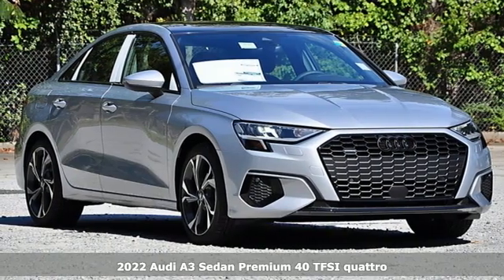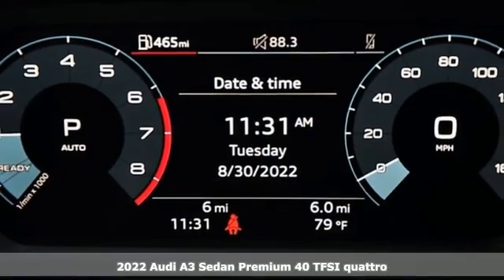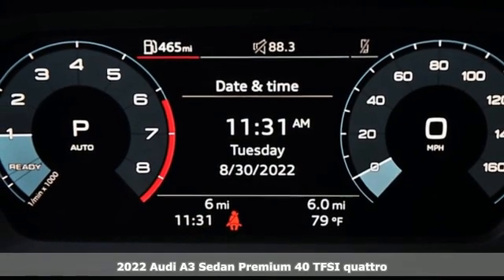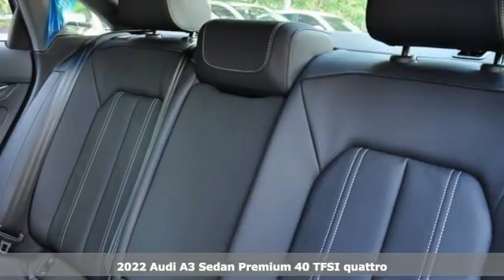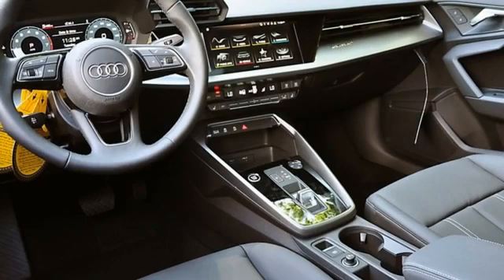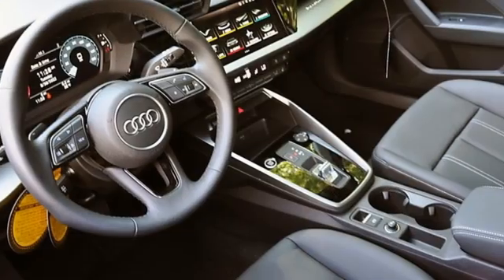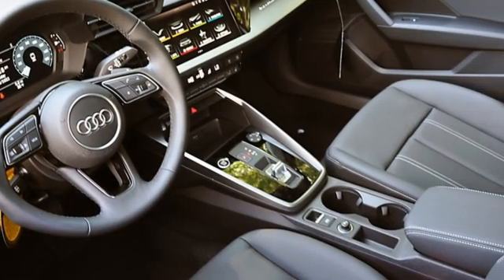New 2022 Audi A3 Marietta Atlanta, GA U55265 - SOLD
Year: 2022
Make: Audi
Model: A3
Engine: 2.0L 4-Cylinder TFSI
Transmission: 7-Speed Automatic S tronic
Color: Silver
Interior: black
Stock #: U55265
VIN: WAUGUDGY6NA105355

Address:
1715 Cobb Parkway South